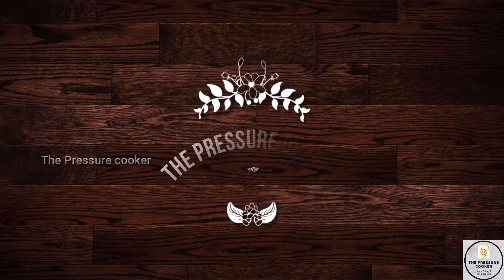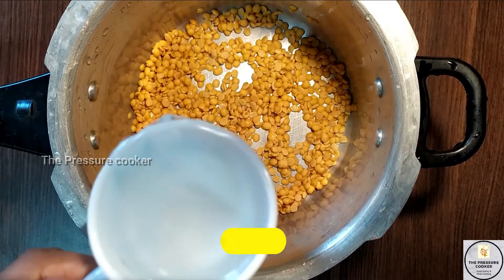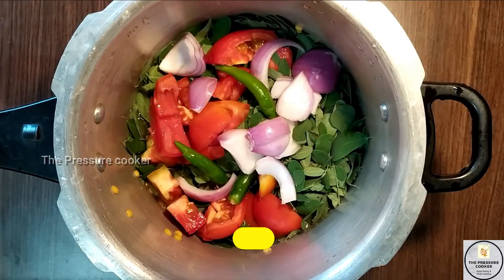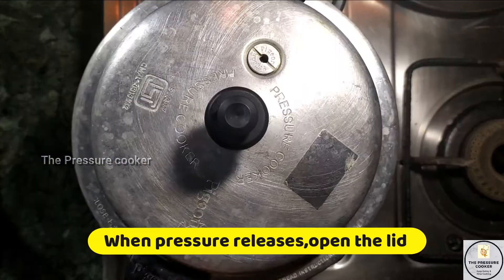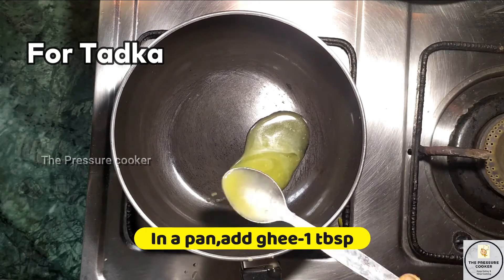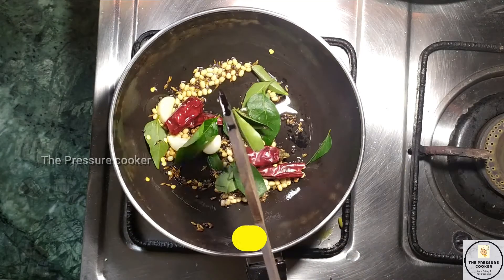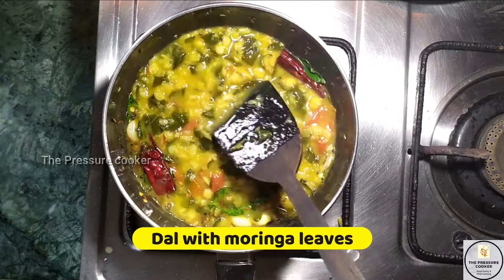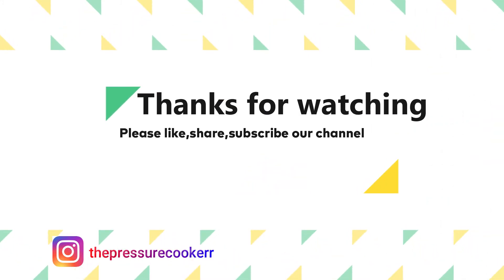How to make Dal using Morringa Leaves|పప్పు మునగాకు కూర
This video shows how to make delicious dal using Morringa leaves/Munagaku .Morringa leaves are complete food which have abundance of calcium,iron.

**Ingredients**
Toor dal-1 cup
Morringa leaves-2 cups
turmeric-1 tsp
salt-1 tbsp
green chillies-3 slit
Tomatoes-1
Onions-1 slit
water-3 cups

**For tadka**
Ghee-1 tbsp
jeera/cumi seeds-1 tsp
curry leaves-2 springs
red chillies-2

The Pressure Cooker cooking channel.